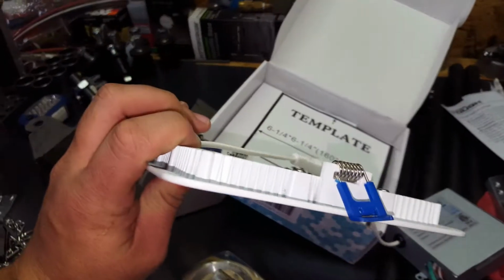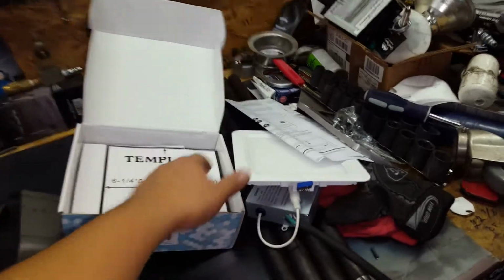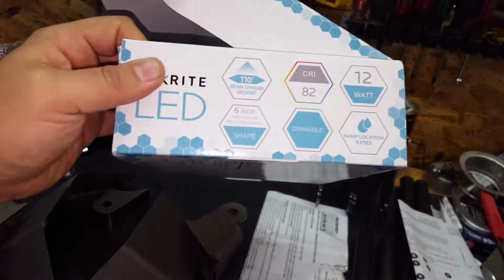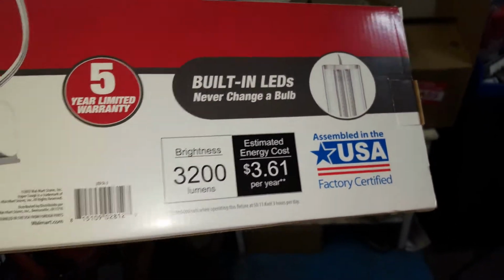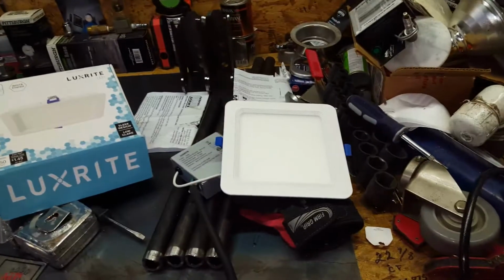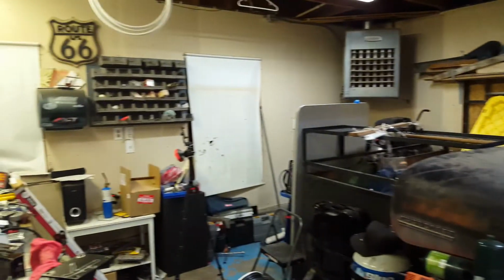GARAGE LIGHT UPDATE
well here is an update to the garage lights we still need 2 more replaced but we may go a different way on the lights maybe something smaller.